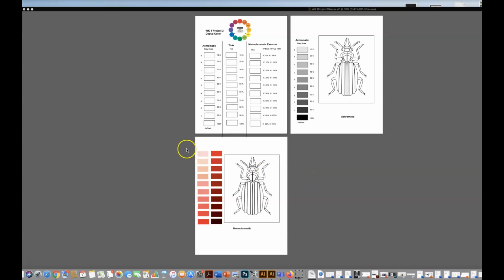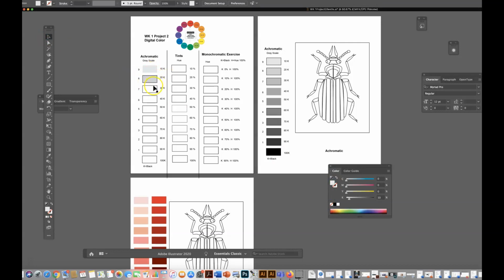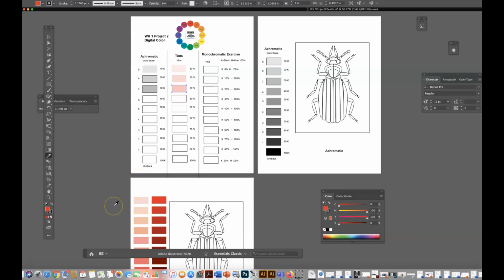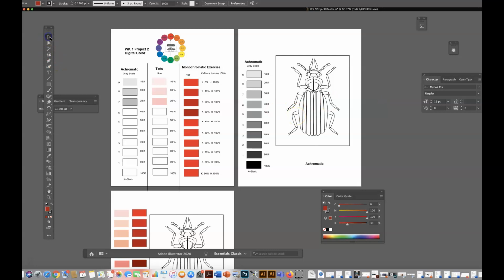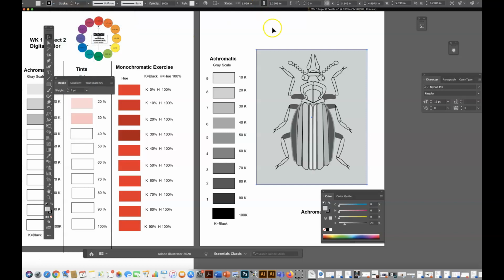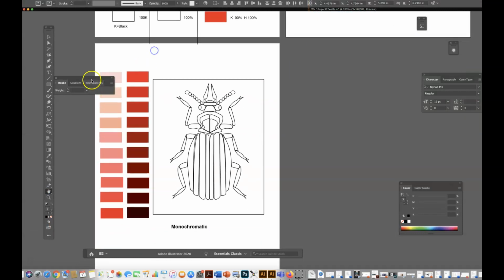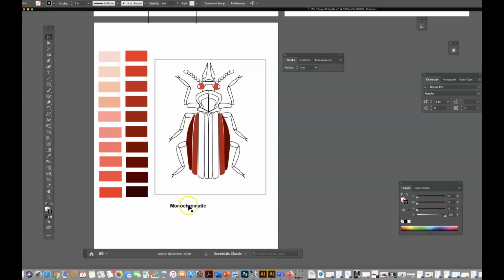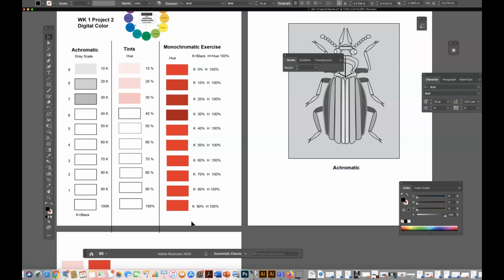Milestone 1 Values/Tints/Shades, Digital Color